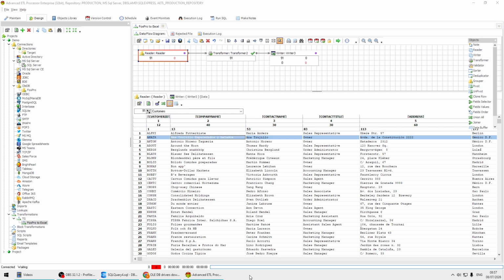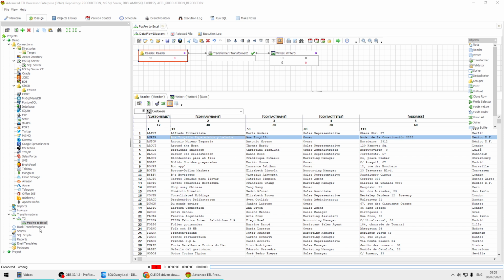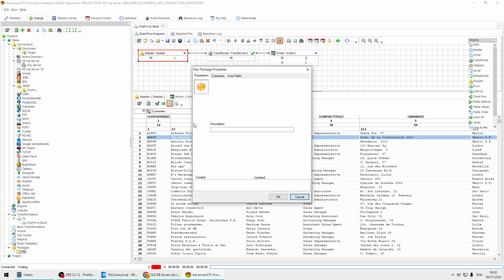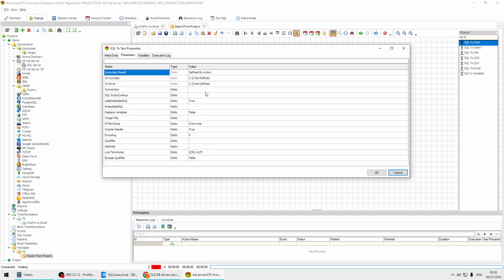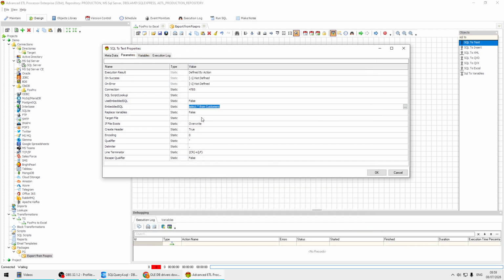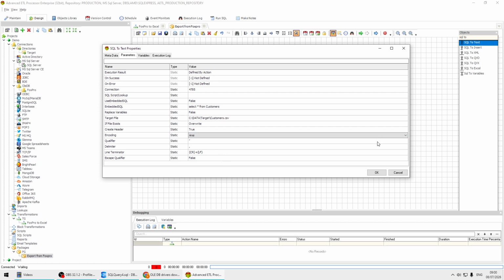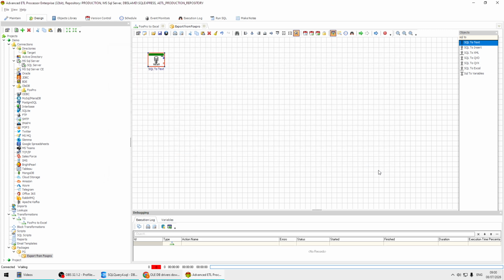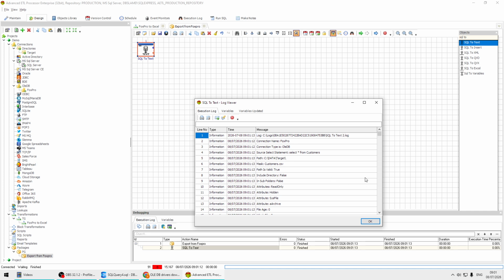Export Data From FoxPro | Advanced ETL Processor Tutorial 🎥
In this video, we demonstrate how to *export data from FoxPro (DBF) databases using Advanced ETL Processor.*

One of our customers asked for a simple way to work with FoxPro data and requested a practical example. This tutorial shows how to connect to a FoxPro database, read DBF files, and export the data to other formats using an automated ETL workflow process.

Whether you're maintaining a legacy FoxPro application, migrating to a modern database, or generating reports, this process can be fully automated to save time and eliminate manual work.

🔹 How to connect to a FoxPro (DBF) database
🔹 How to export data from FoxPro
🔹 How to transform and validate data during export
🔹 How to automate recurring export jobs
🔹 Best practices for migrating data from legacy systems

If you need a tutorial for a specific data source or destination, let us know. We regularly create new examples and features based on customer feedback.